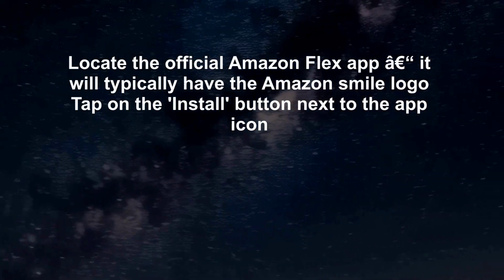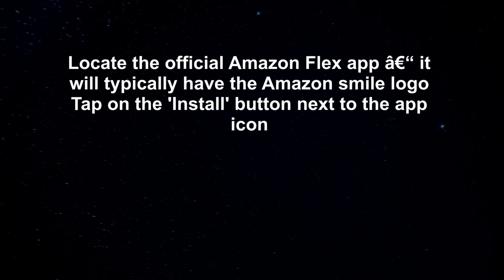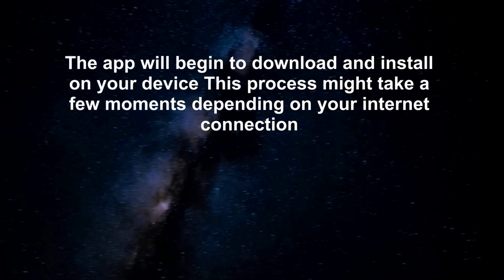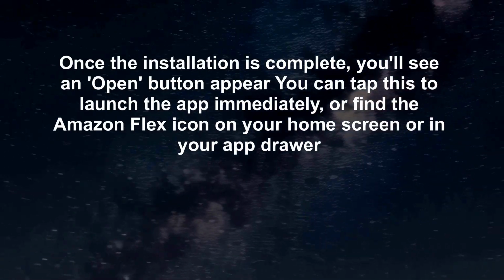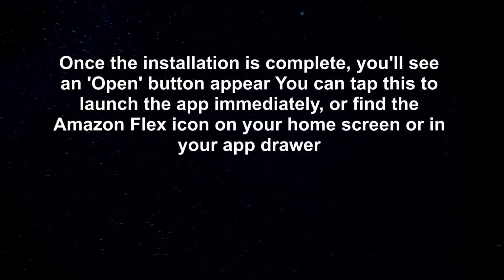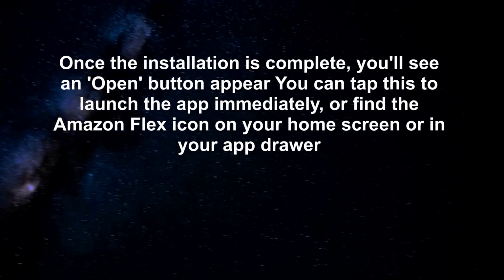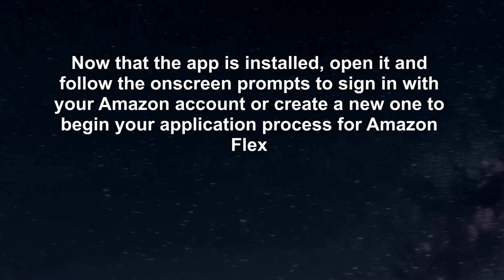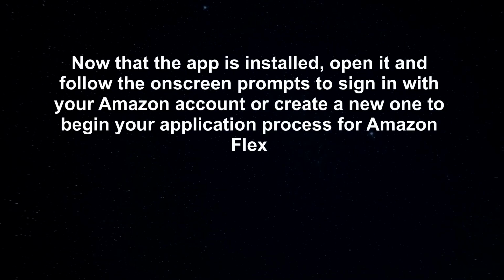HOW TO DOWNLOAD AMAZON FLEX APP ON MOBILE - Julia'sTutorials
HOW TO DOWNLOAD AMAZON FLEX APP ON MOBILE details the steps to download and install the Amazon Flex app on your mobile device, essential for participating in the Amazon Flex delivery program and earning income as an independent delivery driver.

00:00 Unlock the Road to Earning with Amazon Flex
00:09 Download the Amazon Flex App
00:13 Search for Amazon Flex
00:19 Install the Amazon Flex App
00:24 App Download and Installation
00:30 Launching the App
00:39 Sign In or Create an Account
00:46 Start Delivering with Amazon Flex